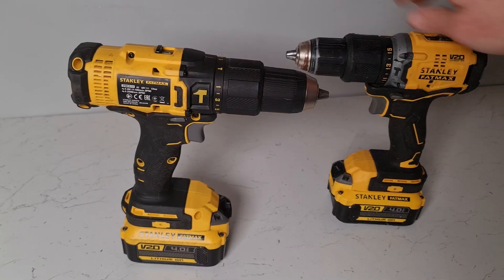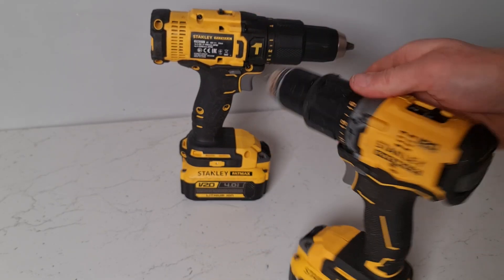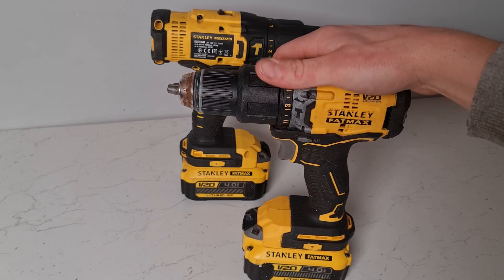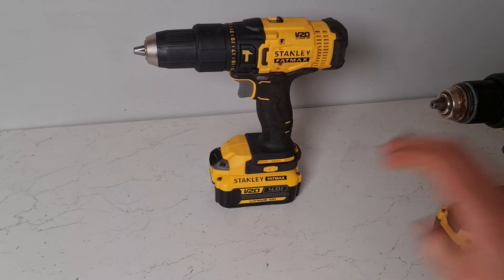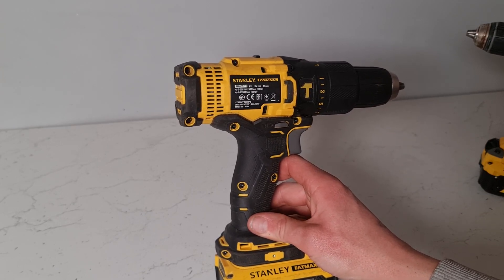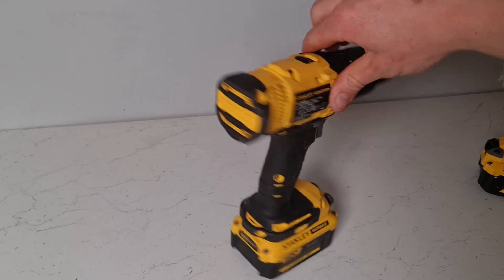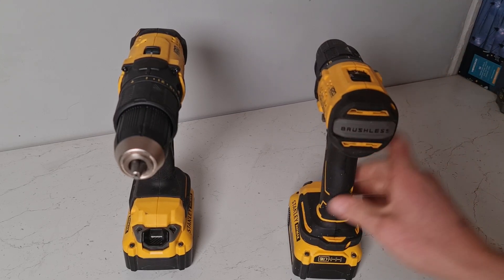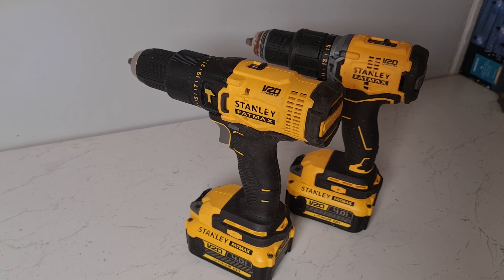Brushed Vs Brushless (What You Need To Know Before Buying!)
If you are looking at brushed and brushless power tools and wondering what the differences are, except for the inflated price, then this video will help you out.

I have dug out a brushless and a brushed drill so we can compare the two side by side and tell you about the differences. I will also talk a little about my experience as a professional tradesman who uses both brushed and brushless power tools.